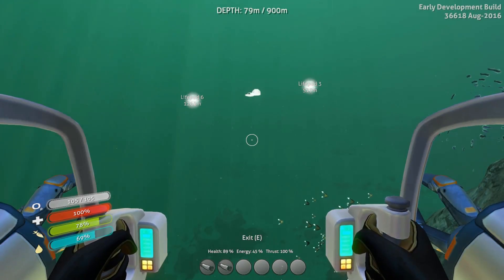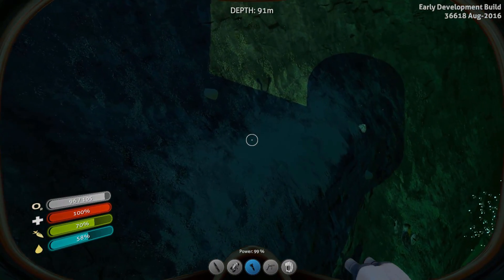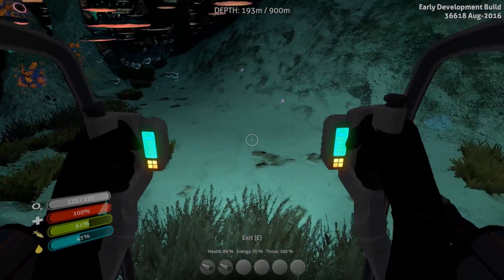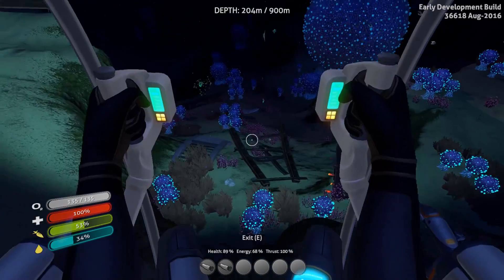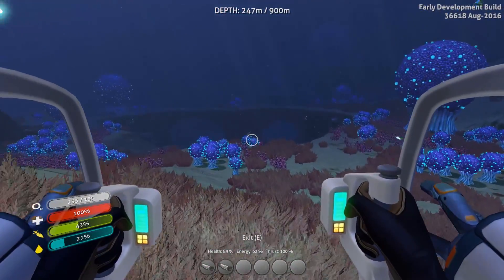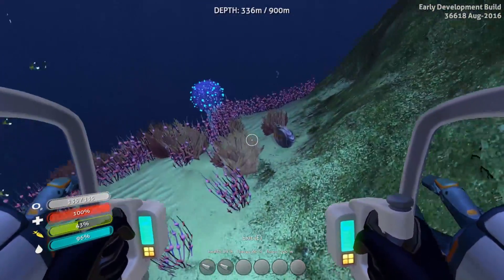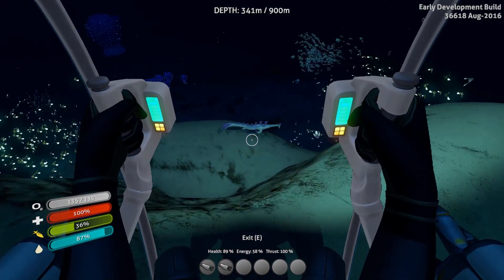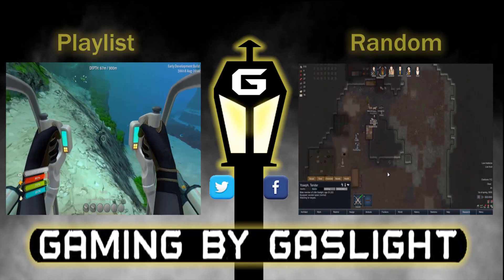The Reaper You Don't See... | Subnautica Exosuit Update Ep 4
Explore an alien ocean in Subnautica, a world full of discovery and horrifying creatures trying to eat you!  The reaper leviathan you don't see...is the one that gets you!